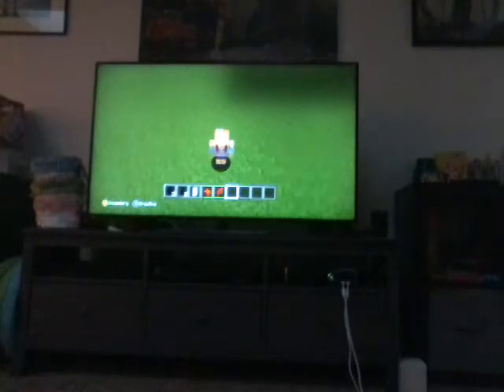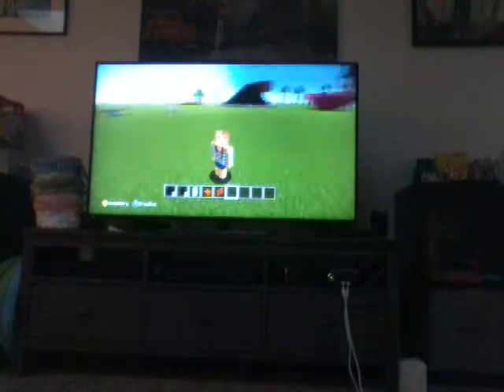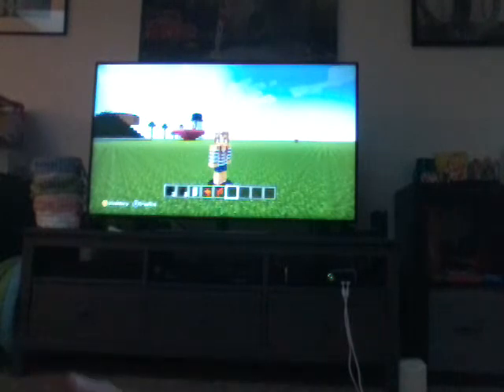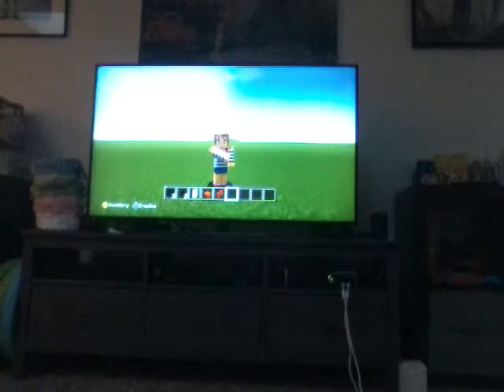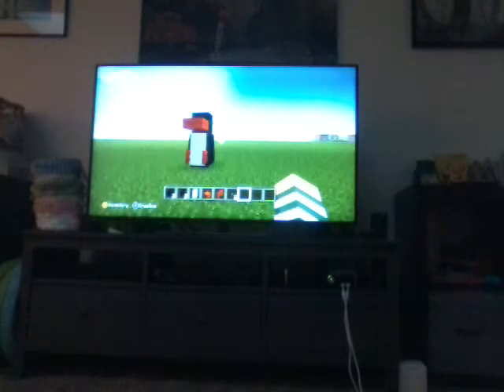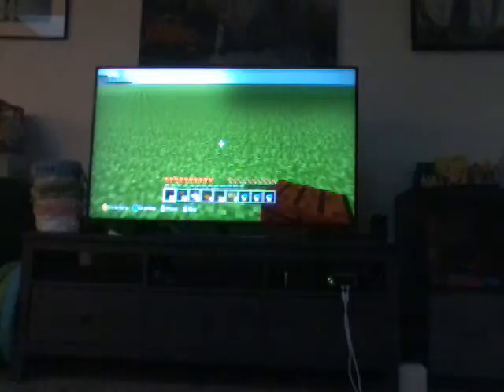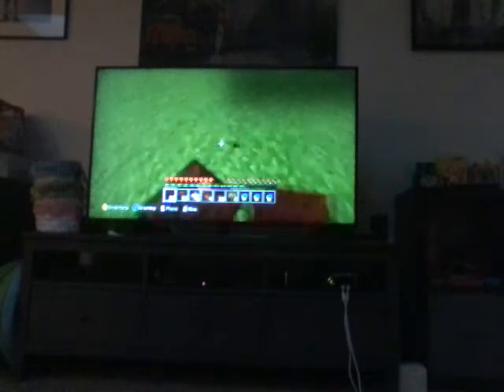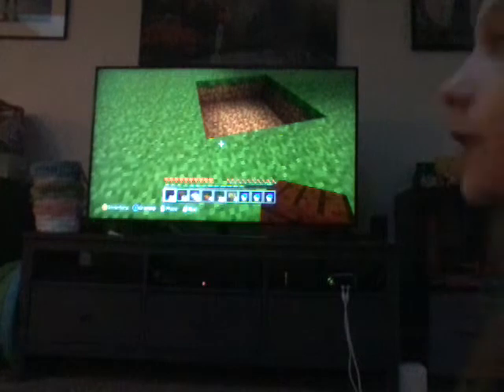Things you didn't know you could make in Minecraft